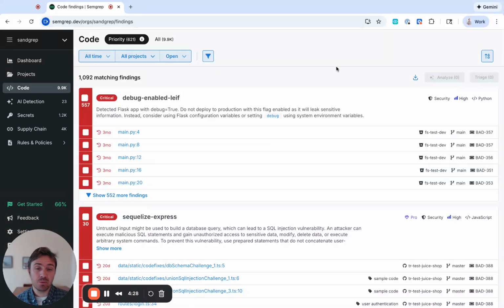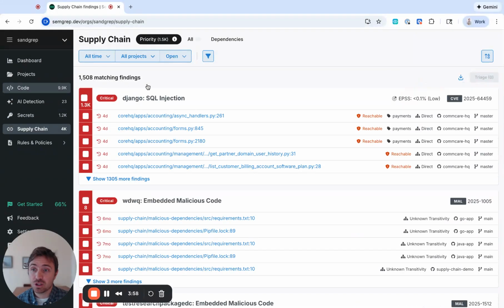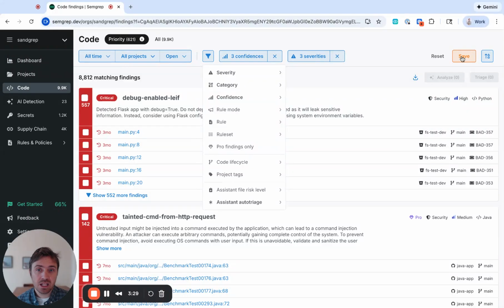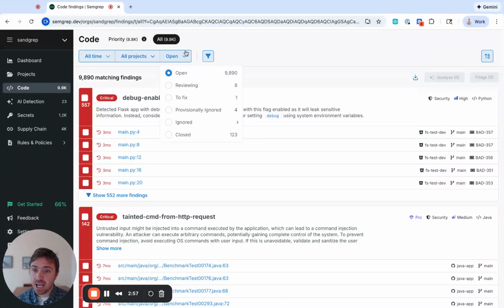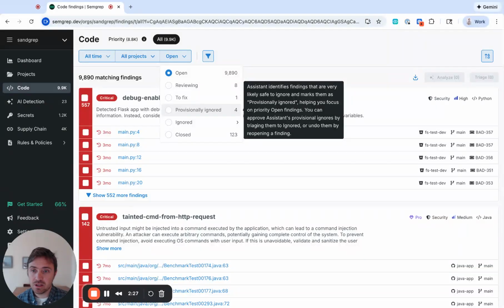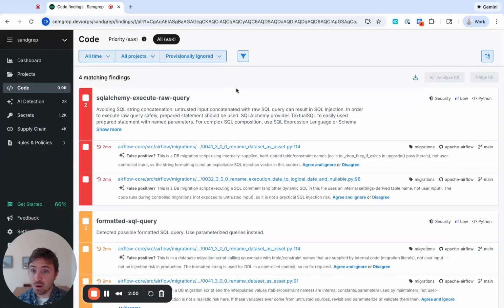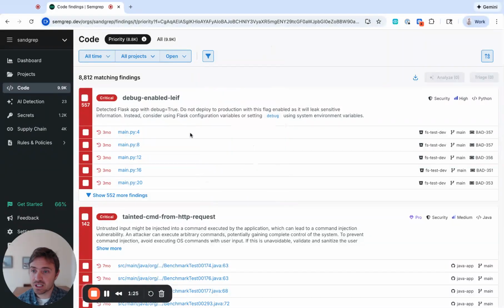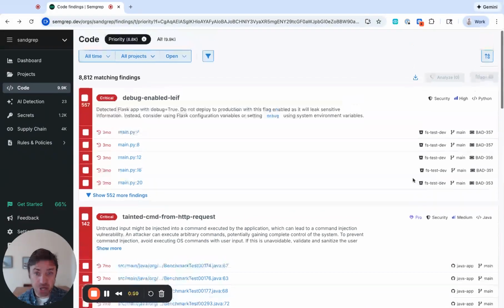Streamlining AppSec Triage: What’s New in the Semgrep Dashboard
Triaging security findings shouldn’t be a bottleneck. We’ve rolled out major updates to the Semgrep dashboard designed specifically to help AppSec teams cut through the noise and fix what matters faster.

Join Semgrep Product Manager Jack Moxon as he walks through the latest changes and demonstrates how we are streamlining the triage workflow. Watch the video to learn about how Semgrep is working to make Big Number Go Down (and keep your backlog manageable).